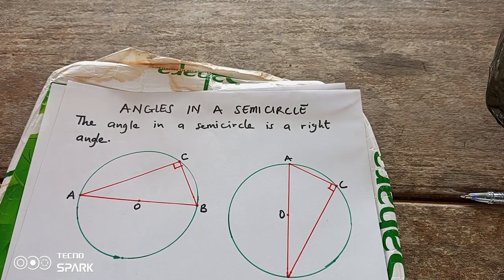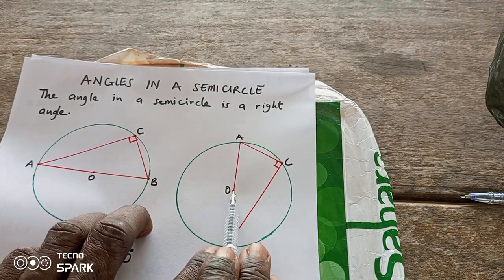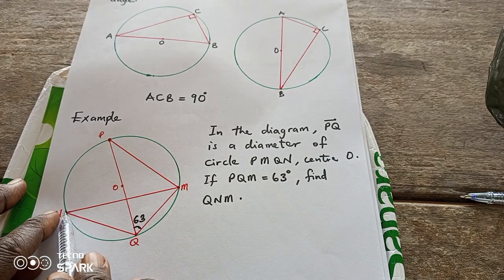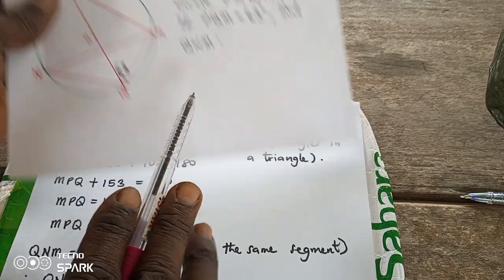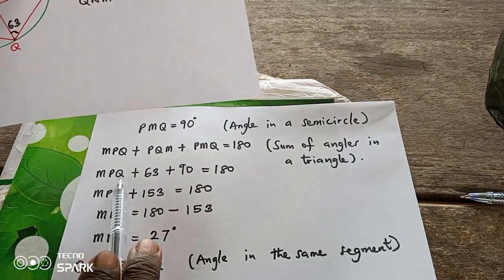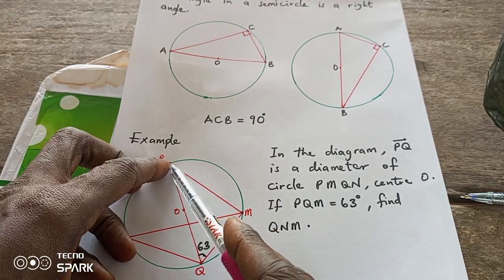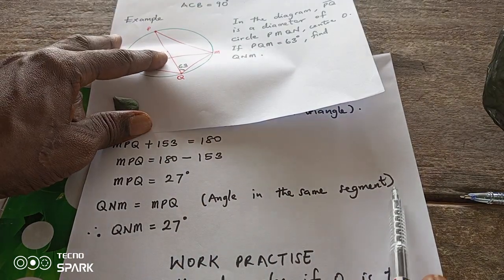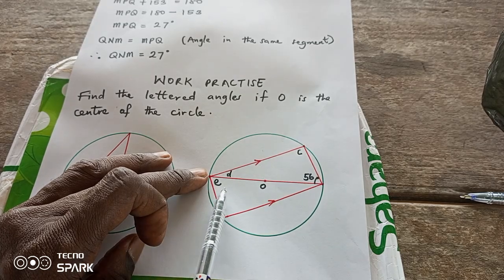Circle Geometry 5: Mathematics ss2 1st term